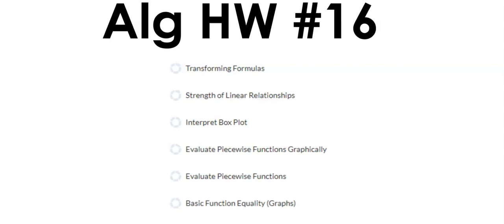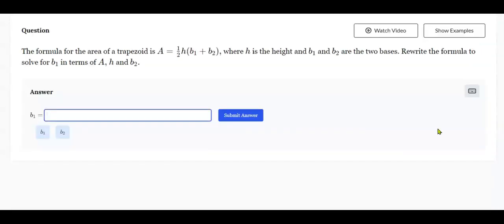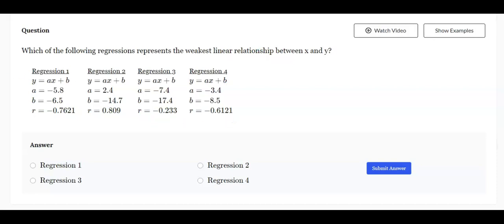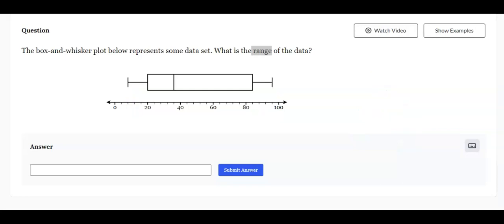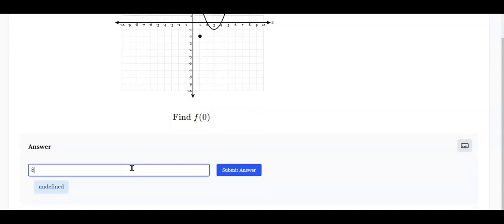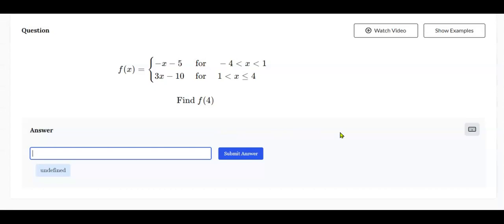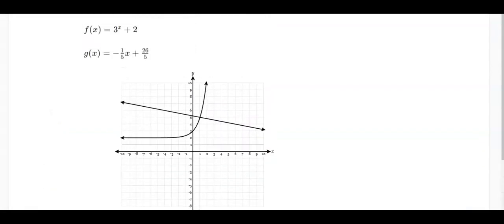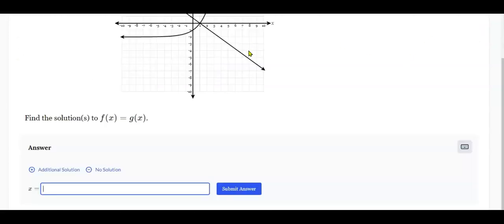Alg HW#16 - 2024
This tutorial reviews the following skills: Transforming Formulas, Linear Regression Strength, Interpret Box Plots, Evaluating Piecewise function Graphs and Equations, and solving f(x) = g(x) graphically.